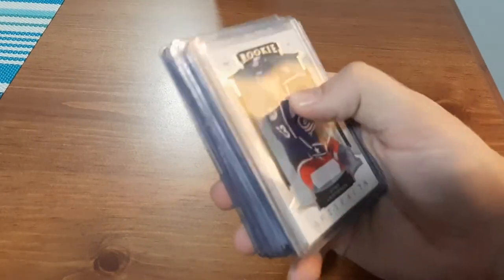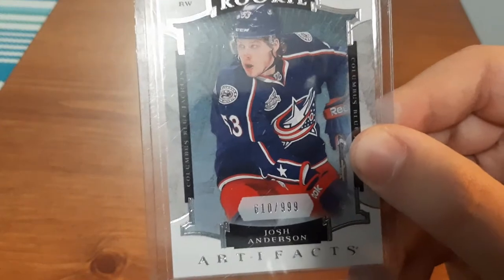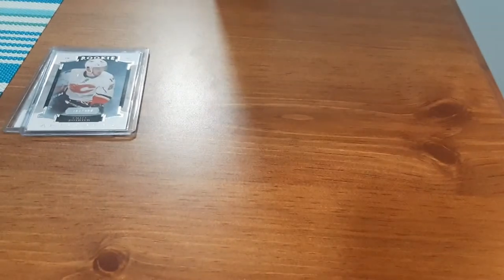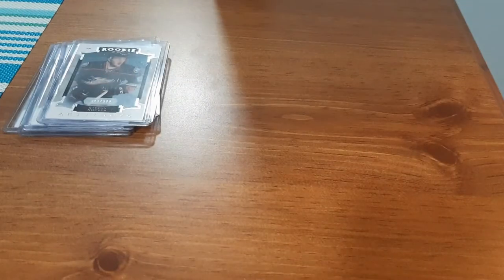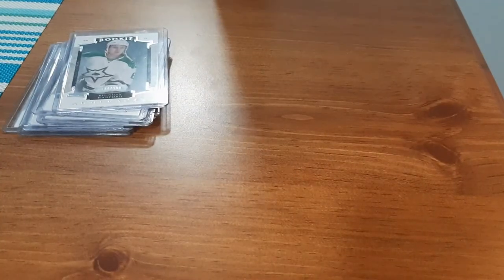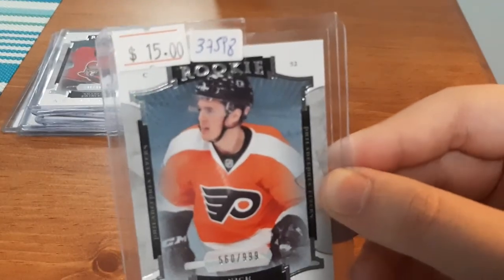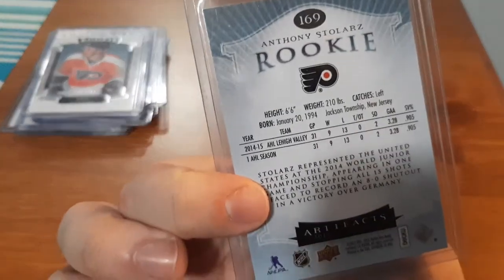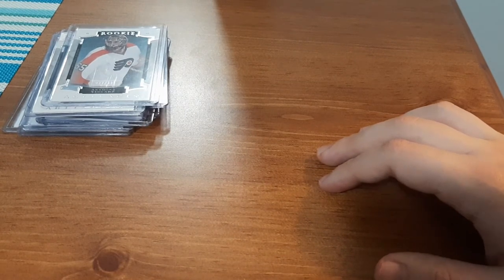HOCKEY CARDS || EBAY PICKUPS - ROOKIE NUMBERED CARDS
Some cards I got from ebay have arrived. Lets check them out!